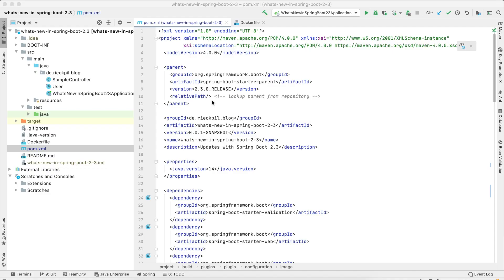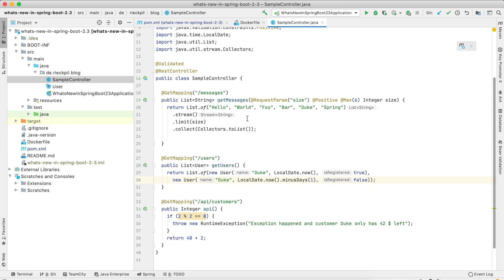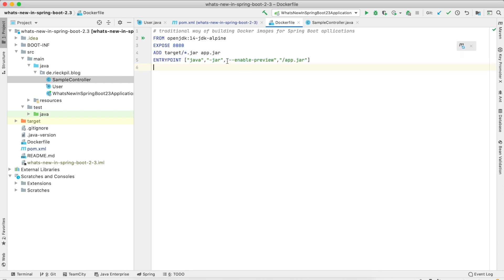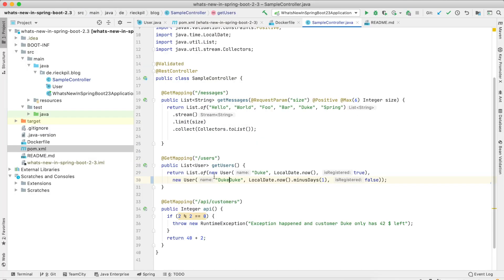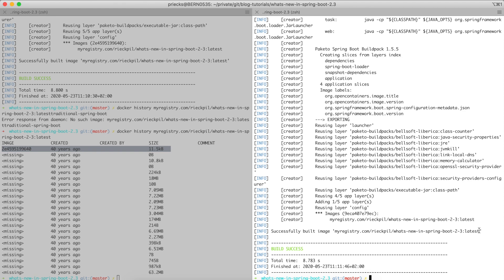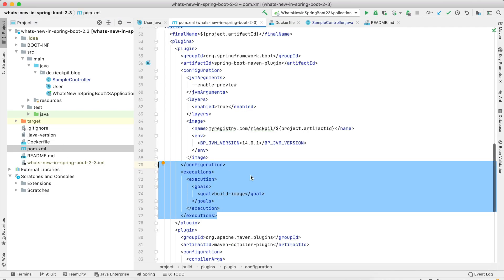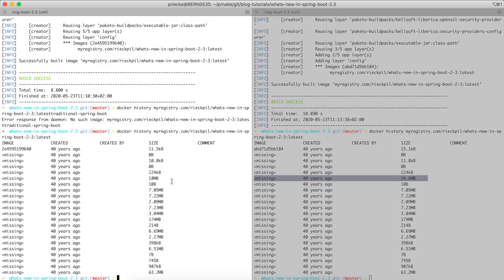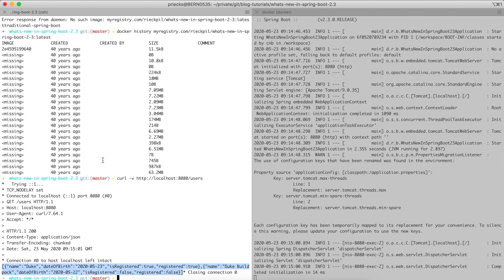Create layered .jar files & use Cloud Native Buildpacks with Spring Boot 2.3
This video demonstrates two new features of Spring Boot 2.3: Creating layered .jar files & Cloud Native Buildpacks to improve building Docker images of Spring Boot applications while explaining the difference from the traditional approach of building Docker images for Spring Boot applications.

You can find the source code for this application on GitHub

» Join the 14 Days Free Email Course on Testing Java Applications to Accelerate Your Testing Success